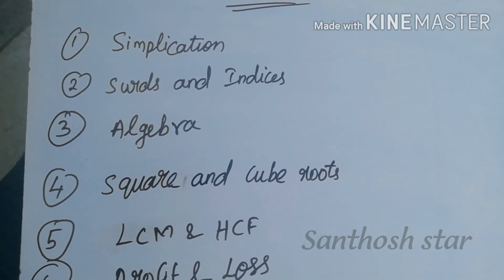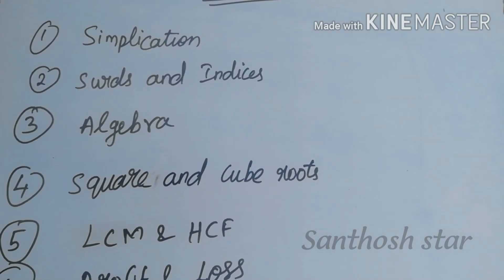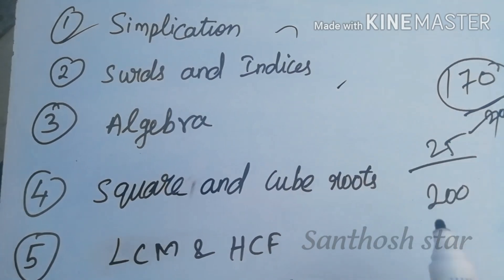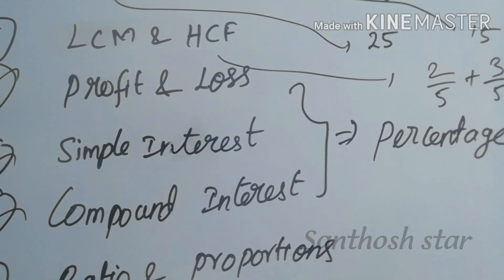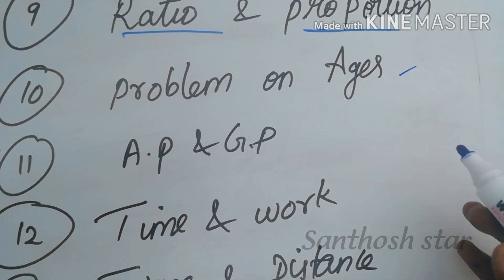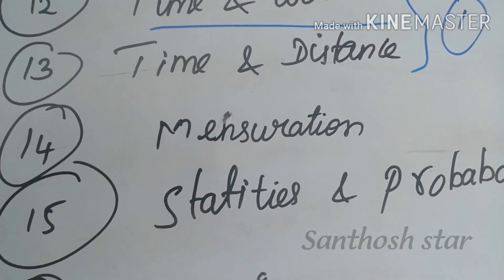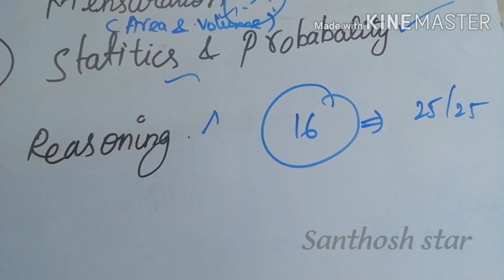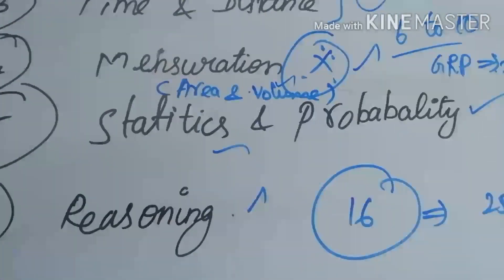How to prepare Tnpsc maths 25 /25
Tnpsc / tet /tneb /ssc போன்ற அரசு தேர்வுகளில் கேட்கபட்ட வினாக்கள்

கற்கண்டு கணிதம் easy shortcut method .
TNPSC /TET /TNEB /SI /SSC /COMPETITIVE EXAM etc
Solve the problem with in 10 sec